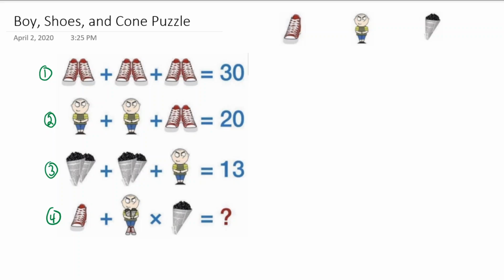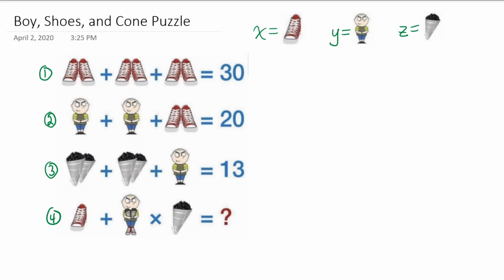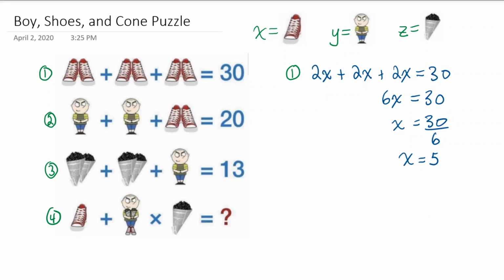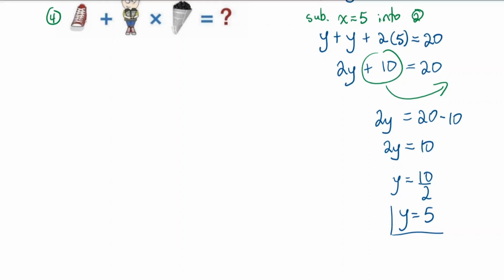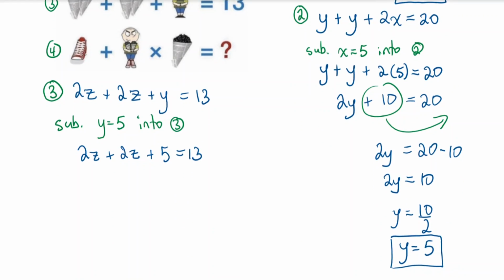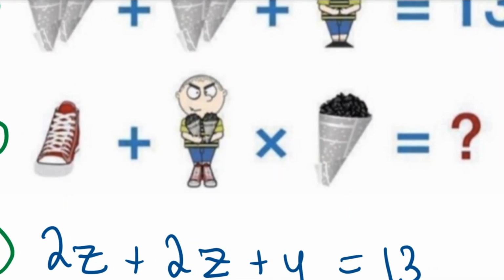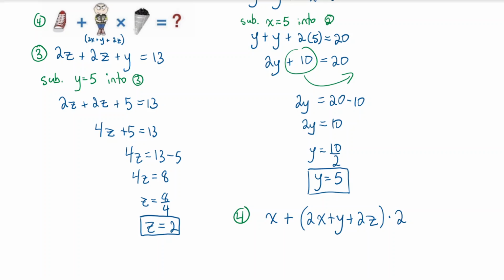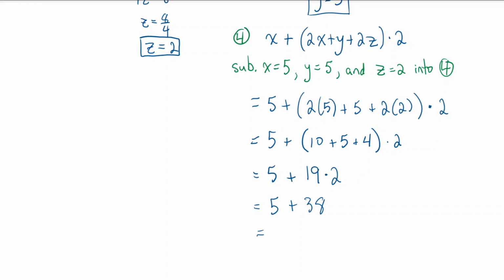The Boy, Shoes, and Cone Puzzle Explained (Algebraic method)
This is a fun little math puzzle that I encourage you to try out. I will then work through the answer with you by using an algebraic method.